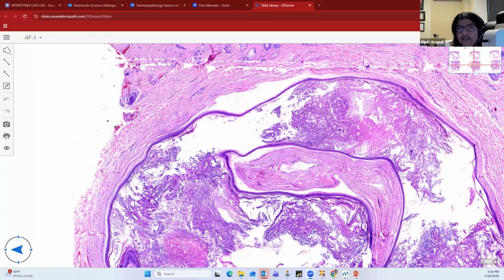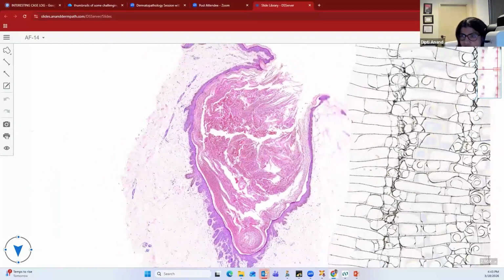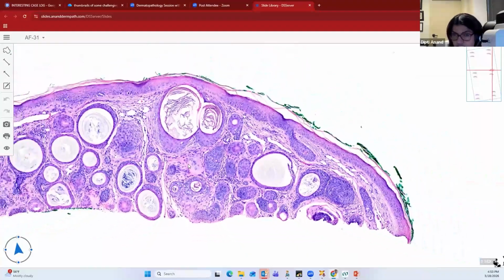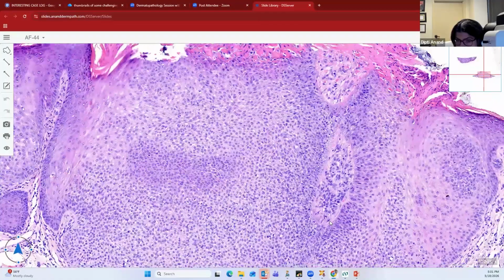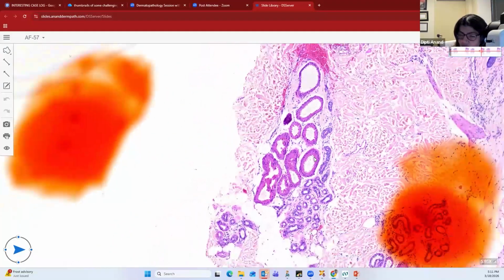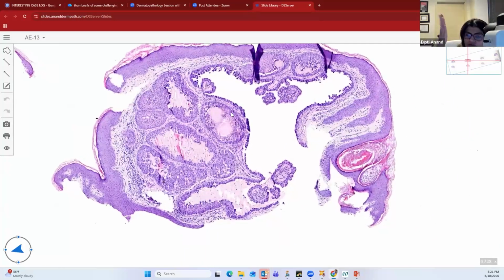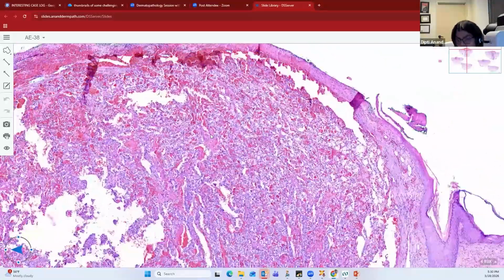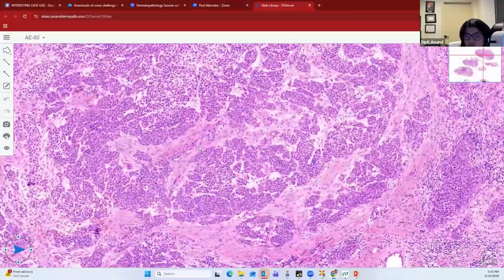Adnexal lecture with Chicago residents 3-18-2026